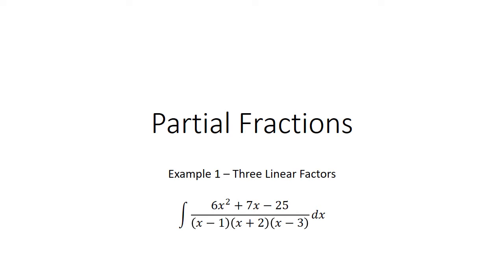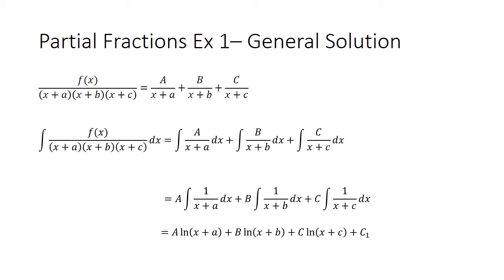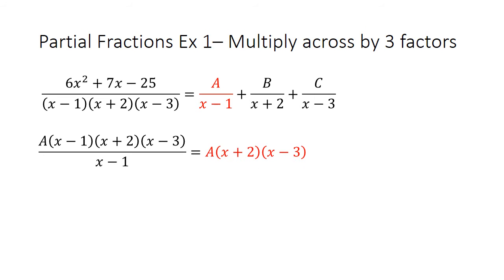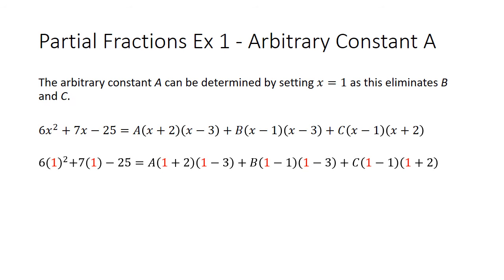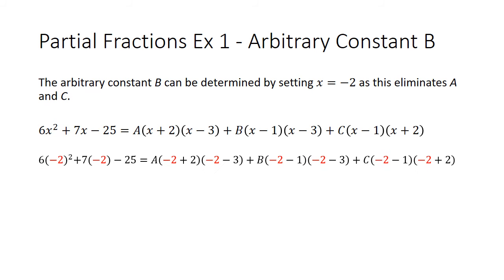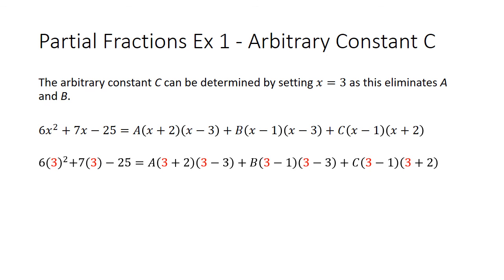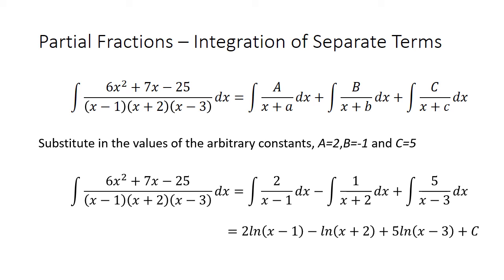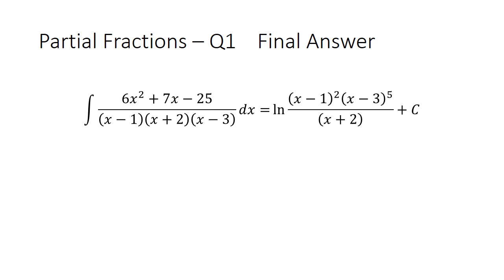OMAT2011 5.2.1 Denominator with Three Linear Factors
Integration of a fraction in which the denominator is a product of three linear factors